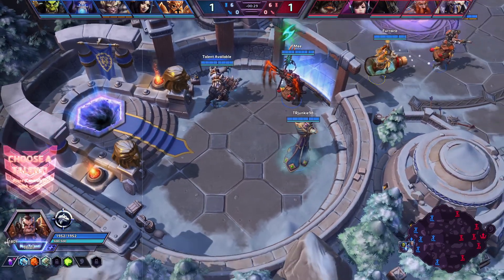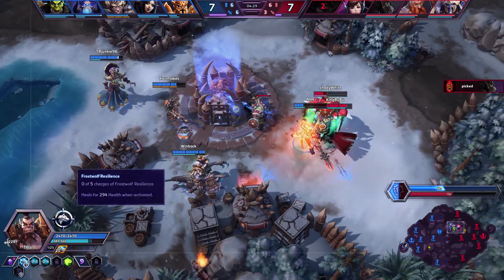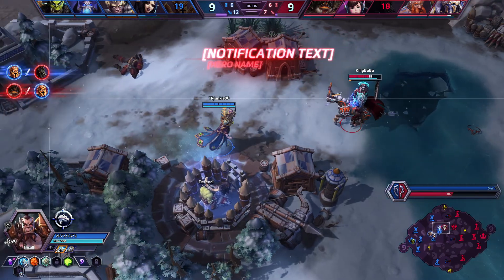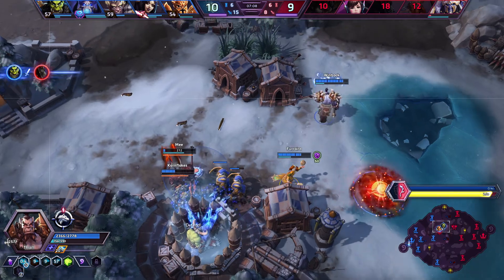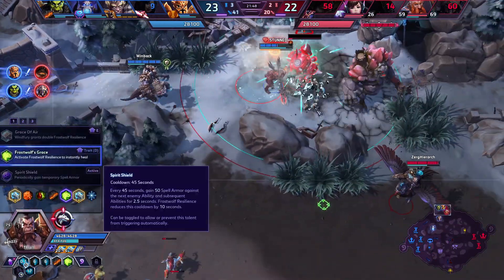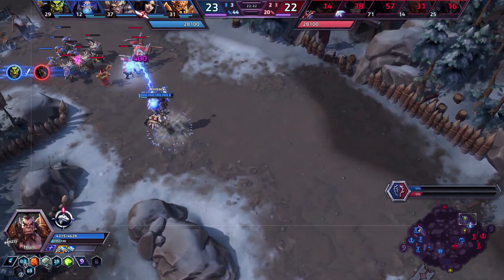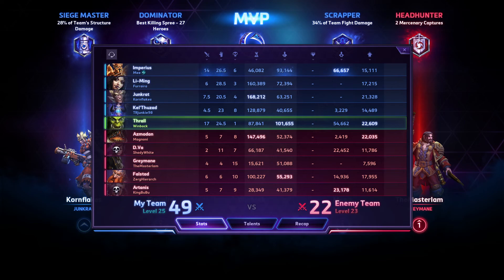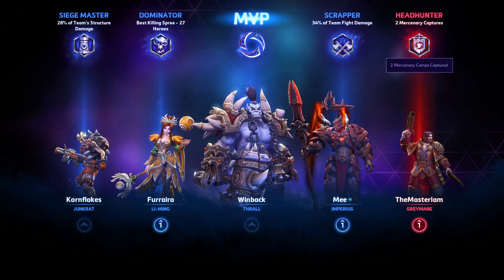Thrall | The Orc Carry in Heroes of the Storm 2021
Put you're try hard pants, lock in your green savior, and get ready to win so many team fights.